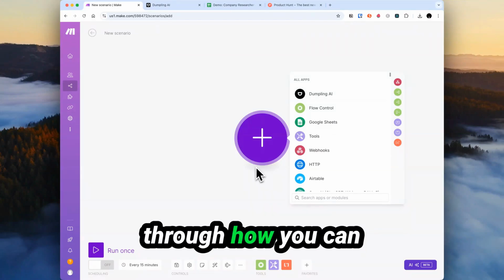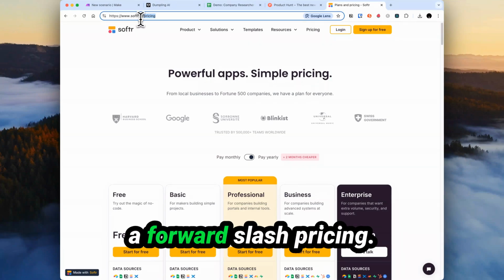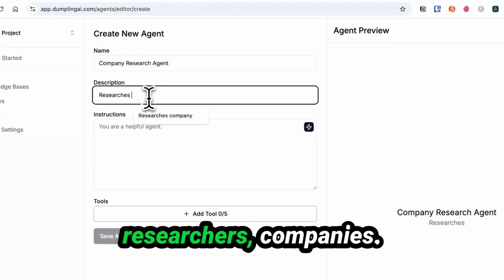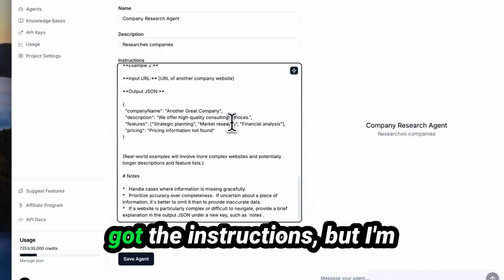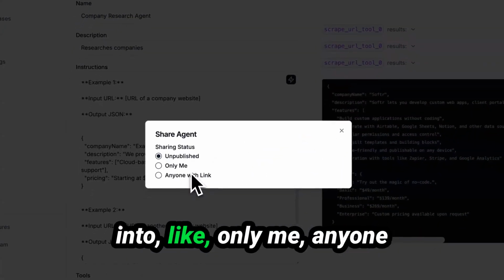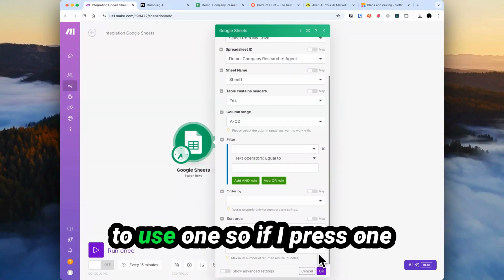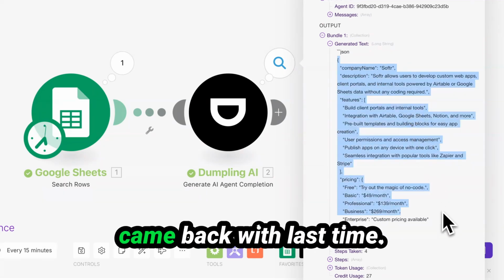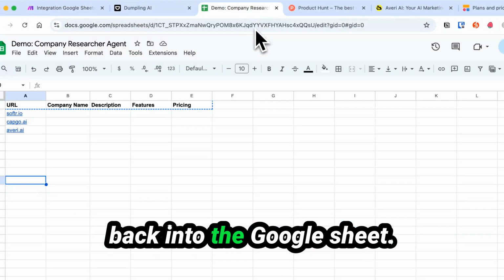How To Build A No-Code Company Researcher AI Agent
In this video, I'll show you how to build a company research AI agent with Make.com and Dumpling AI.